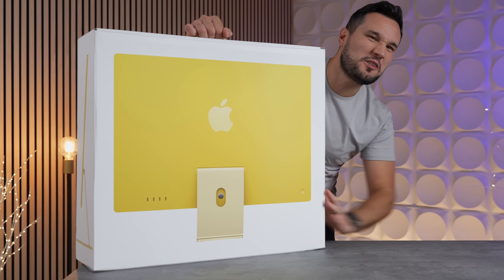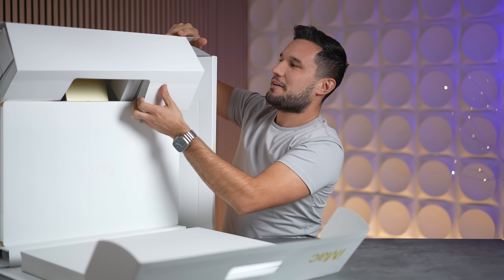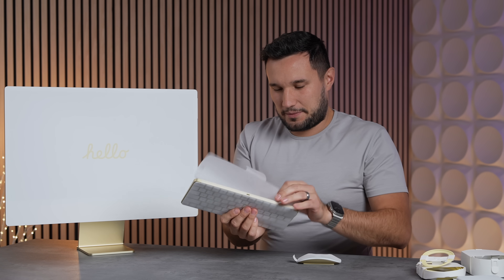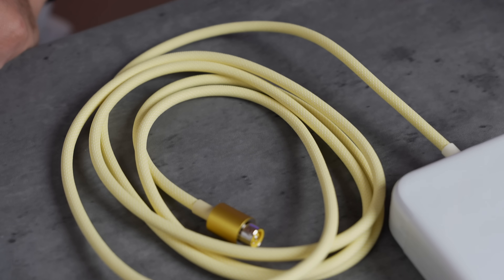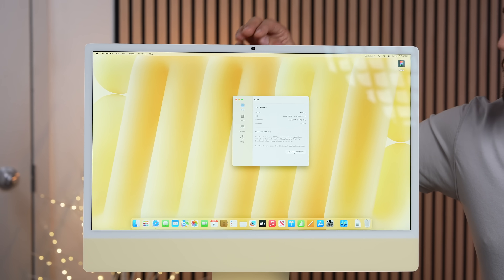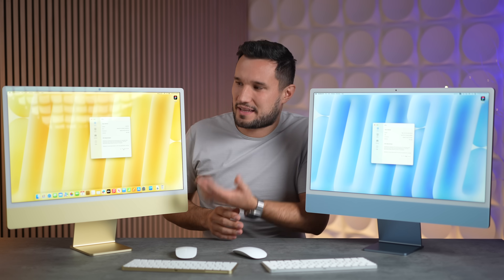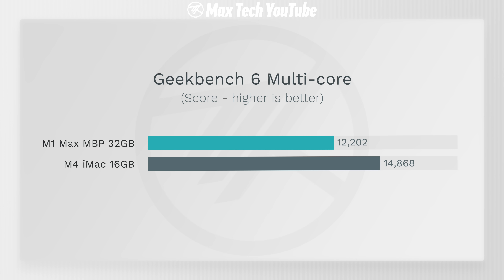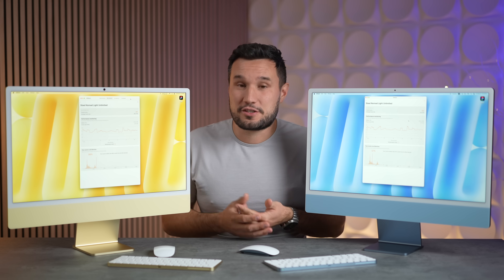M4 iMac vs M1 iMac - Finally Fast Enough for Pros?!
Apple's iMac now comes with the M4 chip and 16GB of RAM, but is it FAST ENOUGH to make it worth upgrading to? Let's find out!

THIS is the M4 Series Mac you should buy right now

14" M4 Pro/Max MacBook Pro
16" M4 Pro/Max MacBook Pro

Timestamps ⬇️
M4 iMac vs M1 iMac - 00:00
M4 iMac Unboxing - 0:22
Unboxing the new USB-C Accessories - 2:07
New Features & Changes - 03:18
M1 vs M4 iMac Spec Differences - 4:06
SHARGE ICEMAG 2 - 4:23
Geekbench 6 CPU - 05:13
Geekbench 6 Metal - 06:21
3D Mark Steel Nomad Light - 07:03
Figma Web Design - 07:28
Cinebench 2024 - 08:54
Should You Buy The New M4 iMac? - 10:30